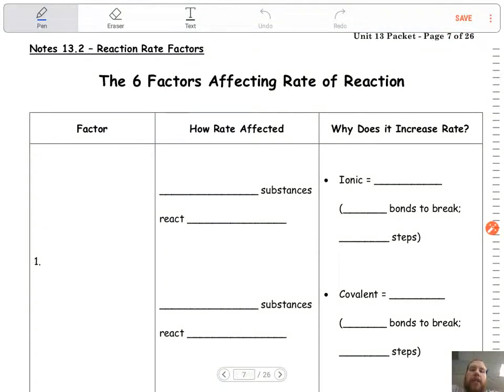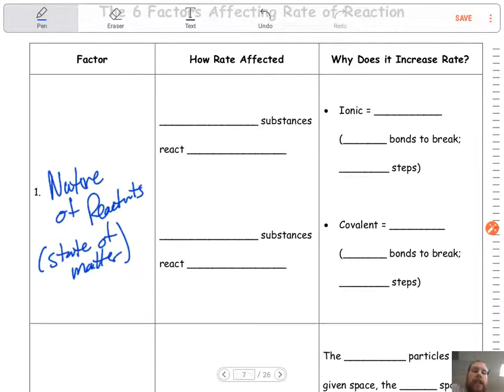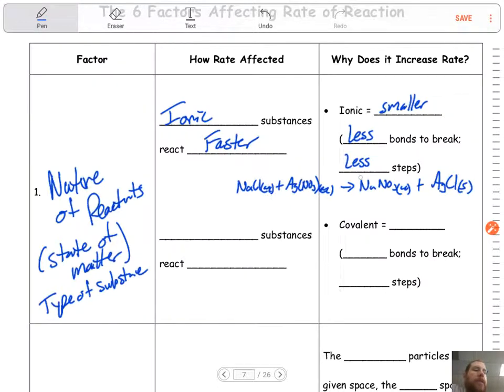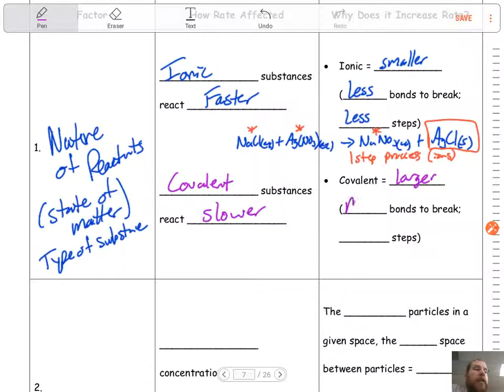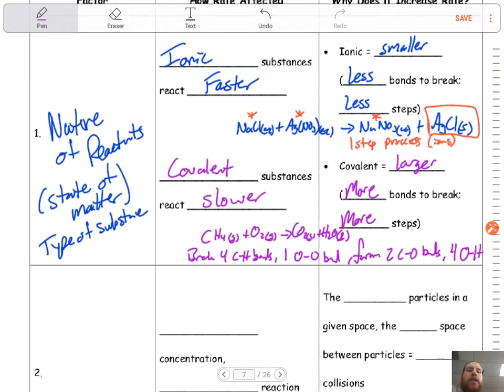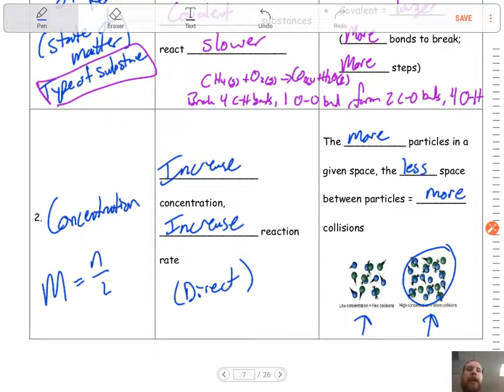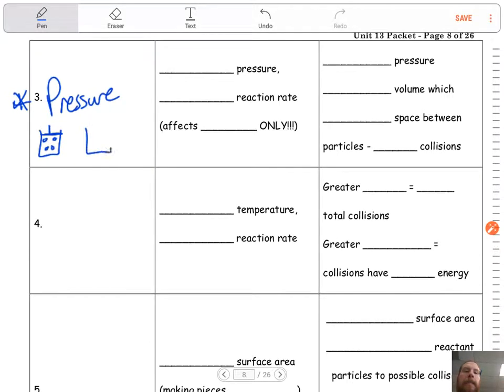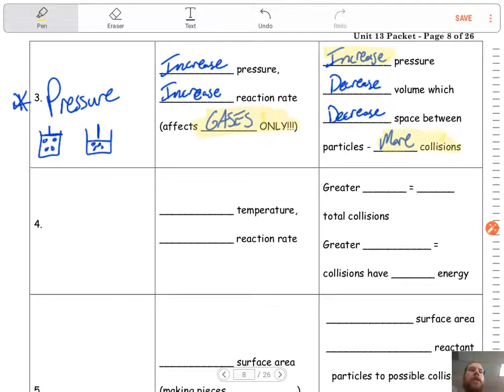13.2 Reaction Rate Factors Part 1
Discussing the factors that affect reaction rate